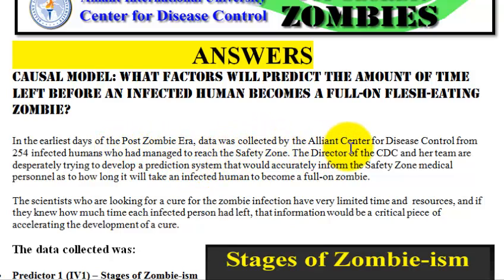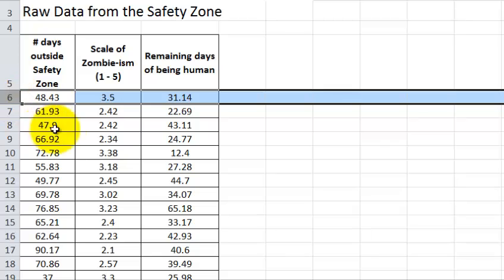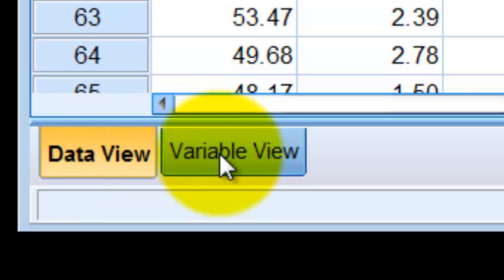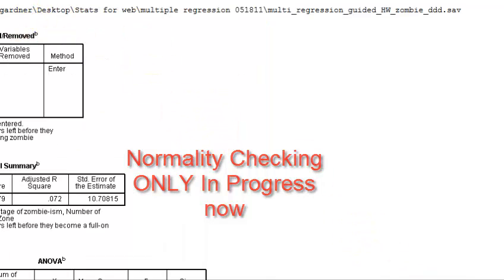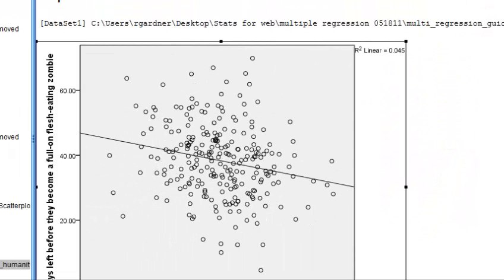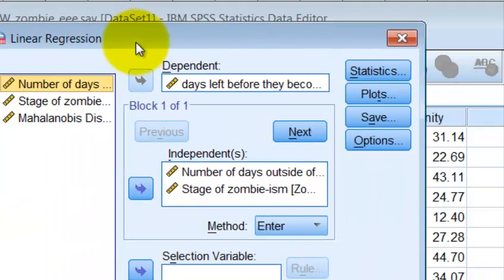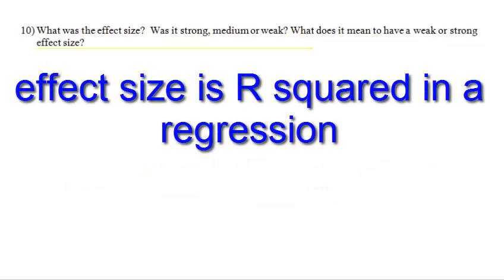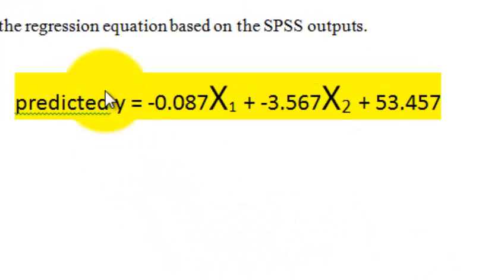Guided Homework ZOMBIE simultaneous multiple regression